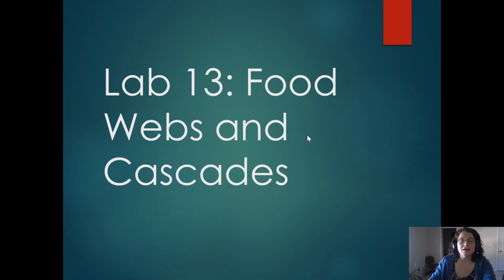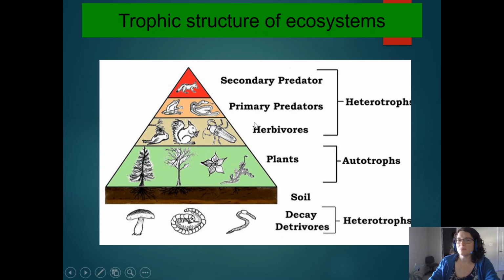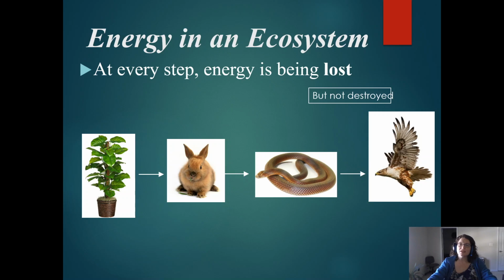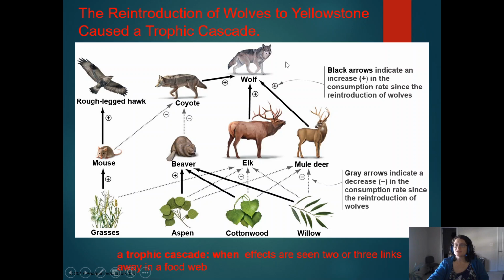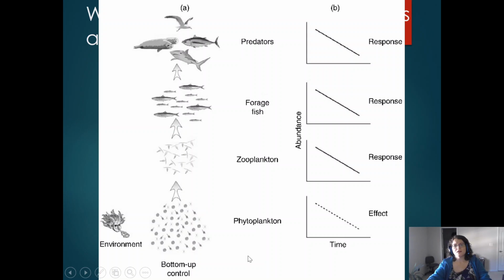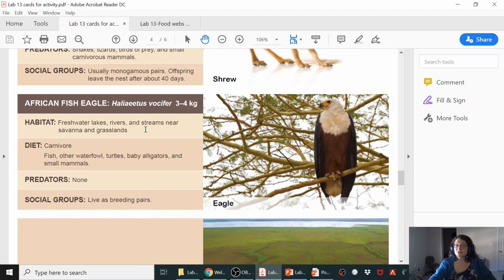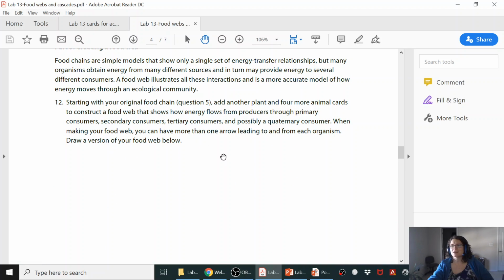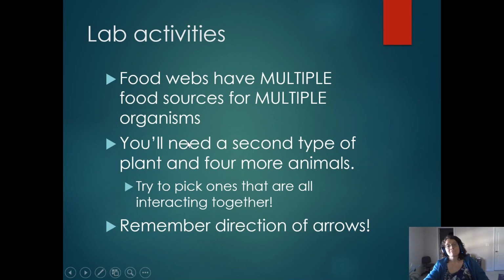Bio 1130: Lab 13 Food Webs and Cascades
Goes through completing lab 13 and organizing a food chain/web, understanding energy flow, and understanding how one event can increase and decrease different trophic levels simultaneously.